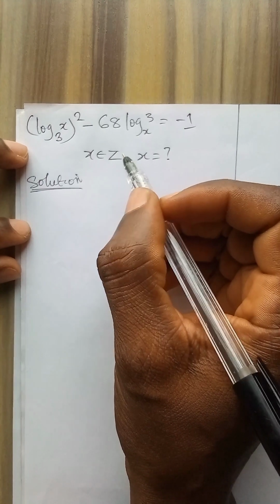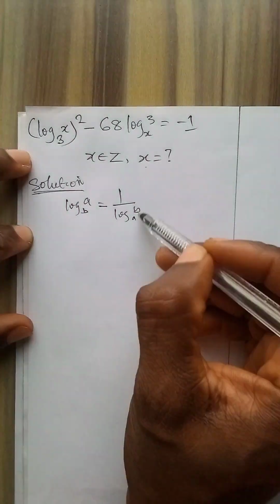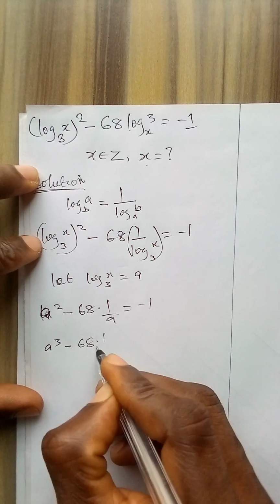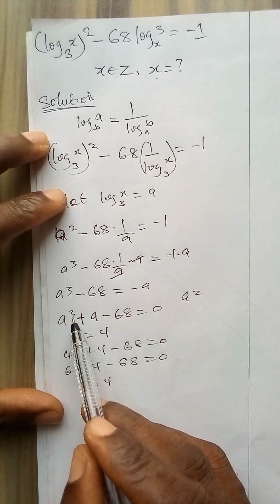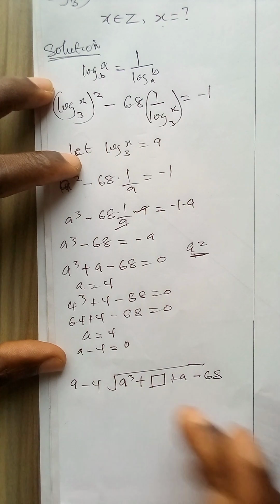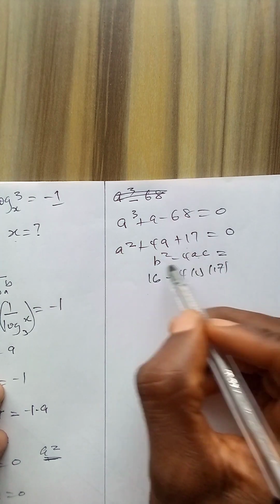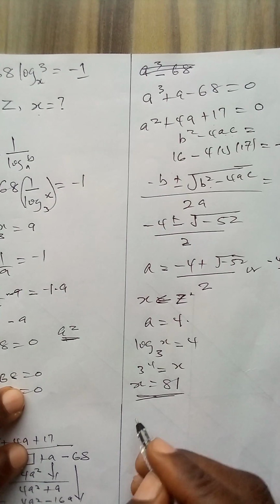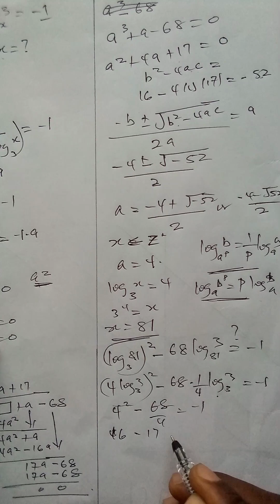How to solve logarithmic equation.